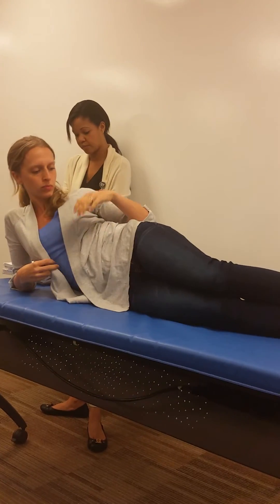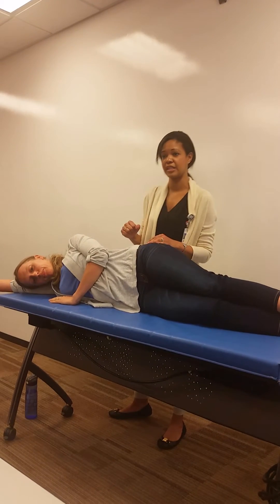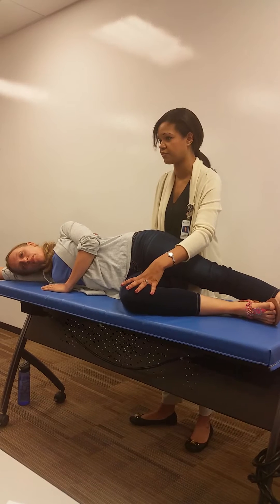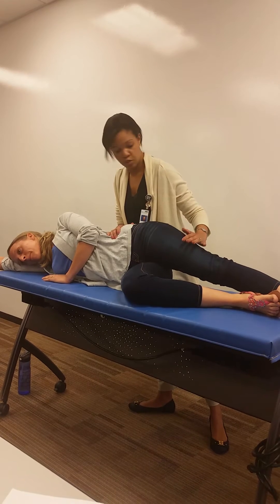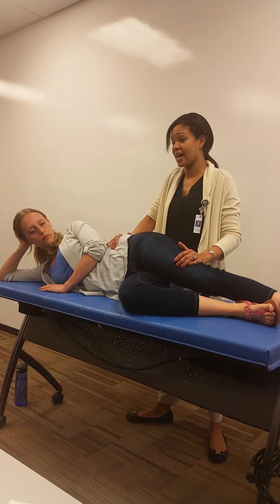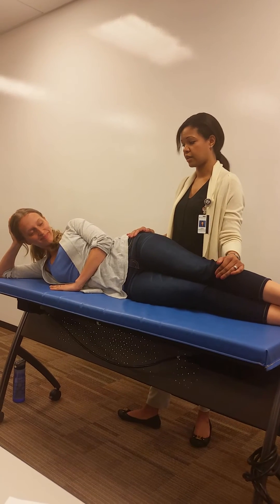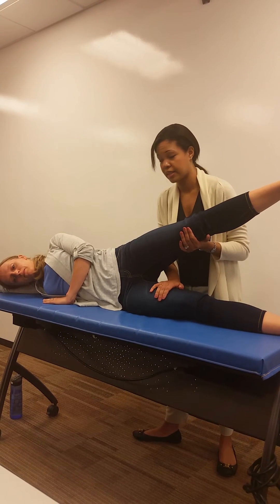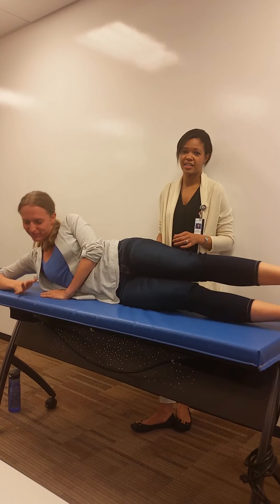Gross Muscle Assessment of the Hip (Abductors and Adductors)